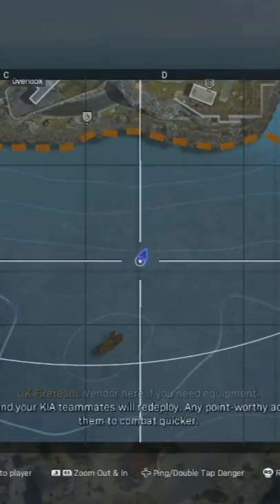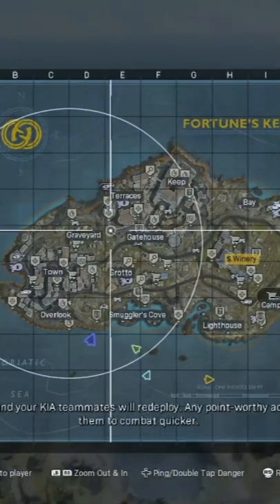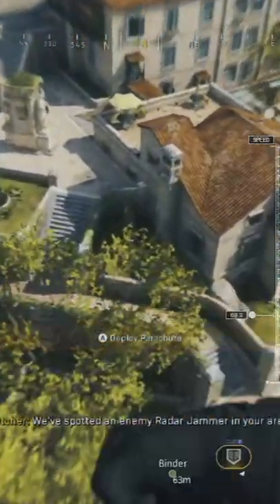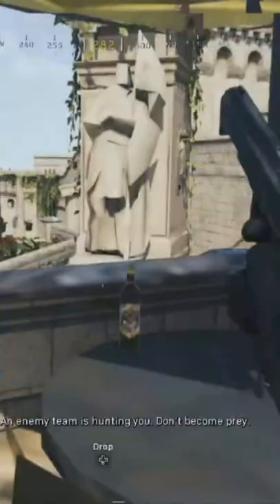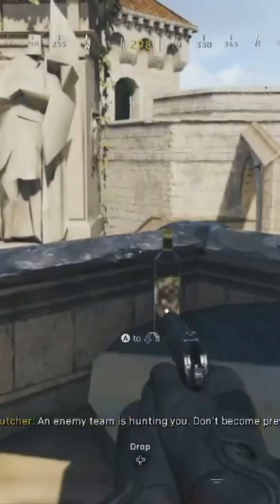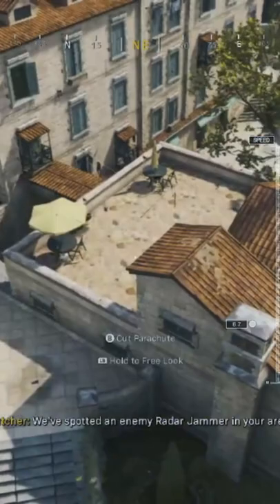EASTER EGG 3 WINE BOTTLES ON RESURGENCE FORTUNES KEEP.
Easter eggs Resurgence Fortunes Keep. This is the third Easter Egg and I will show you and how to find them. I hope you enjoy.